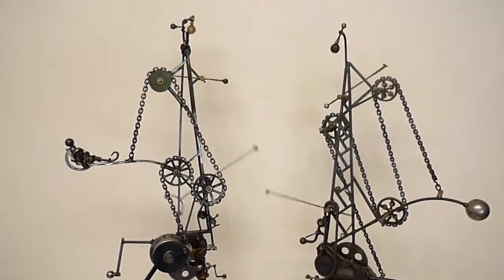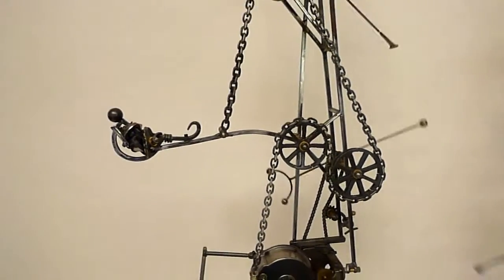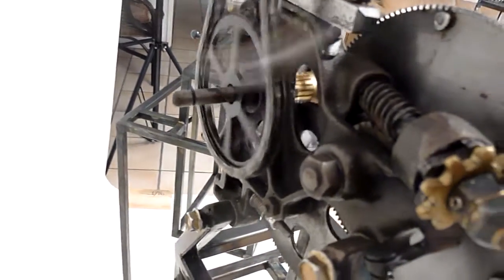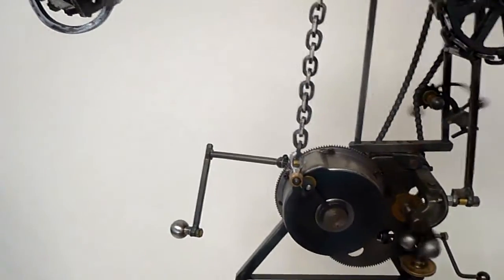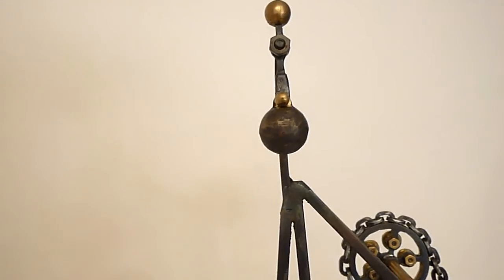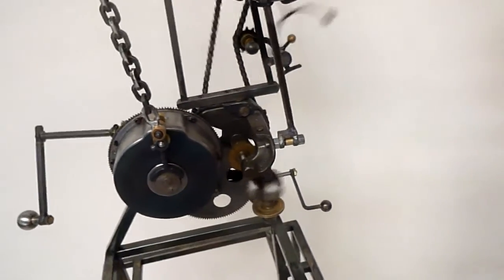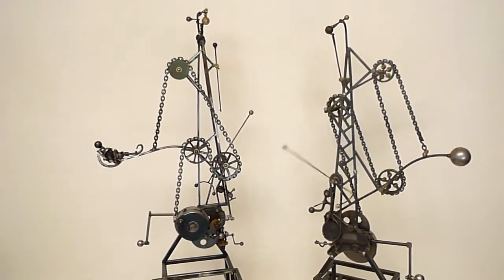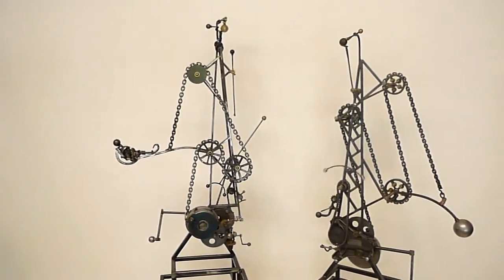Russell Smith Windup - Random Motion Machines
Because these machines take power off two different points on their windup motors, real random motion is possible. They do not repeat and they are not predictable. The video shows and tells why.